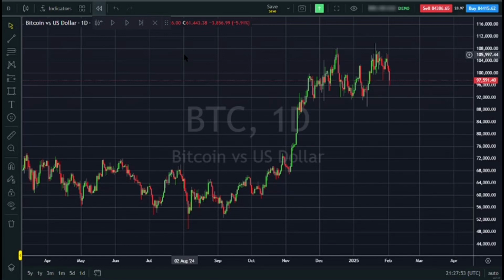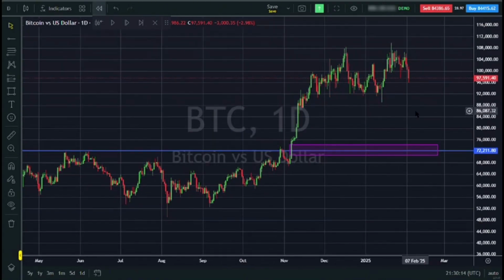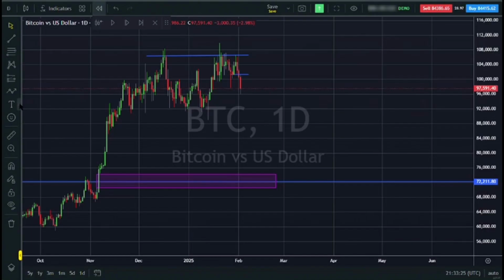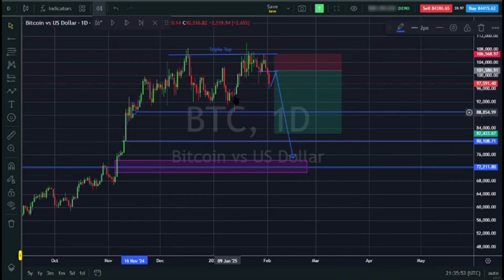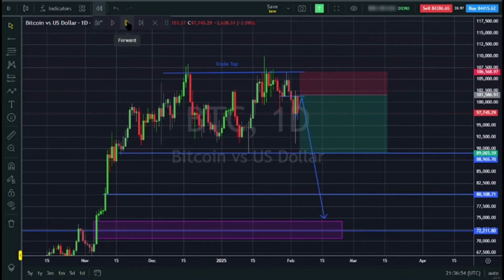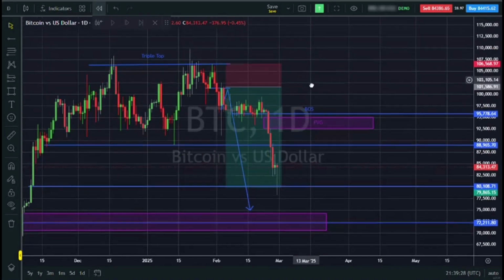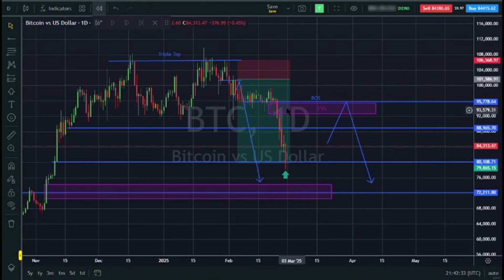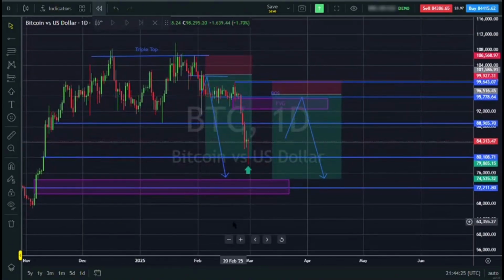BTC/USD Market analysis and breakdown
A summed up strategy of analyzing the crypto market..!